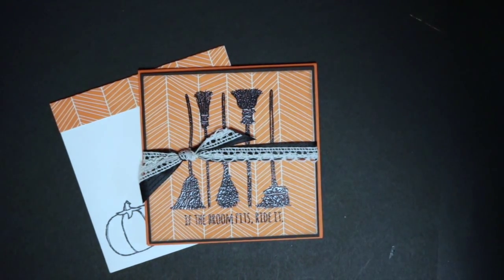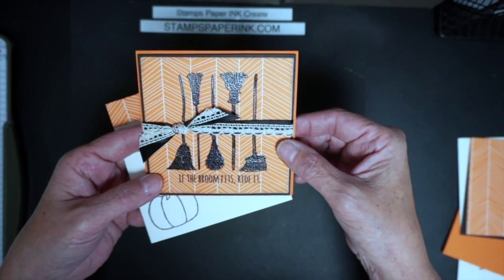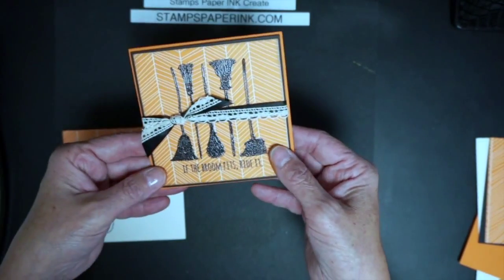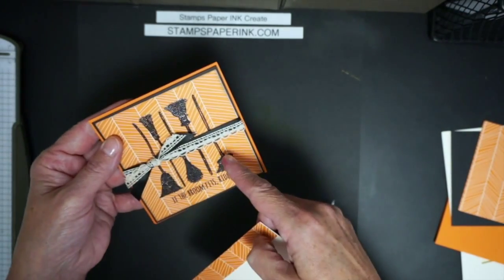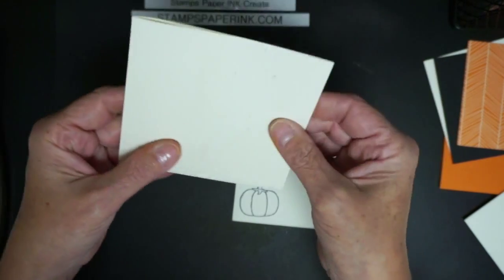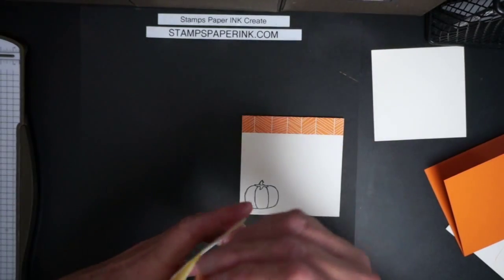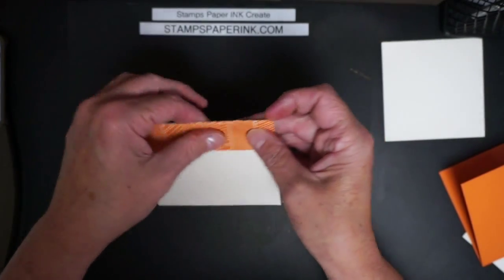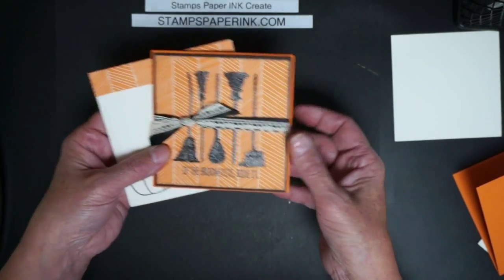Short cut to square envelope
Quick little square card with directions on how to make an A-2 envelope into a square envelope.